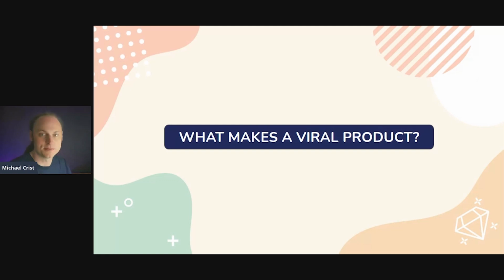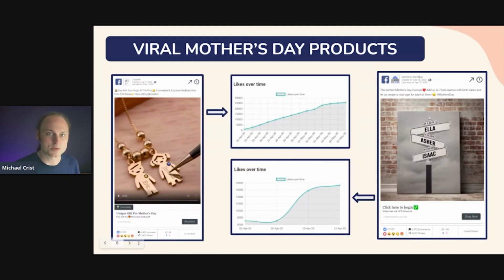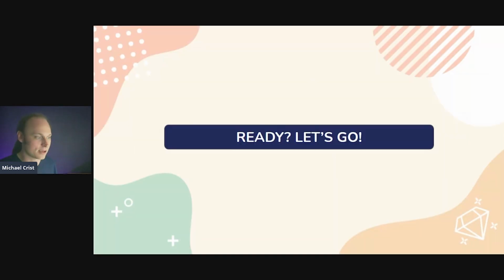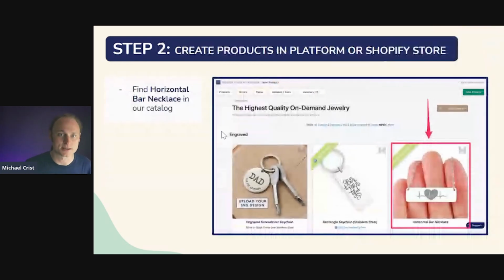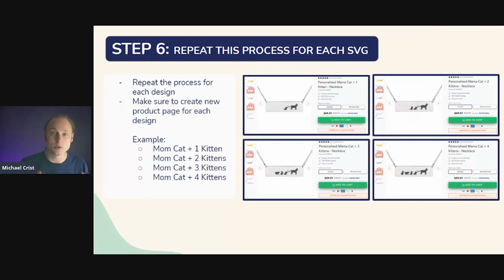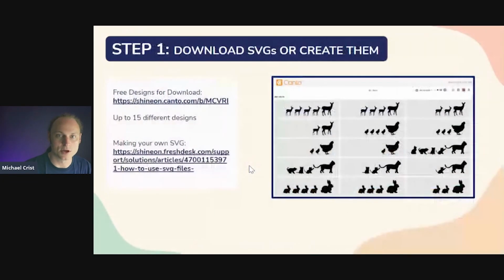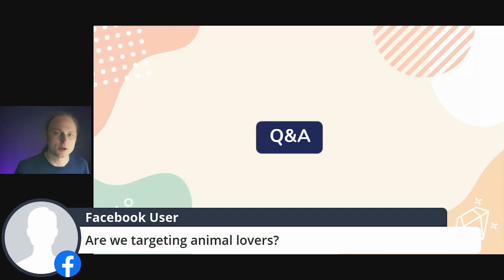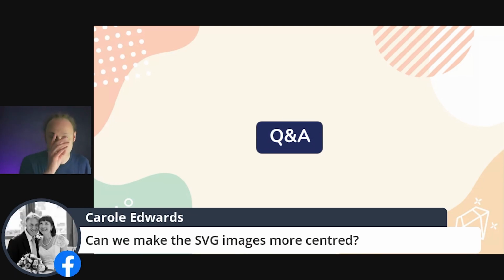(MINI COURSE) How To Create A Viral Personalized Mother's Day Product | Print On Demand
Learn how to create a unique, highly-personalized, potentially viral product from Mother's Day using ShineOn's existing product catalog.

✅ Sign Up to Sell On ShineOn (It’s FREE!)

In this video, you will learn:
    -   How to create a viral product
    -   Steps by step guide to create the product
    -   Q&A with Michael